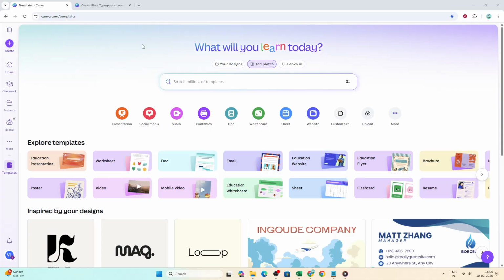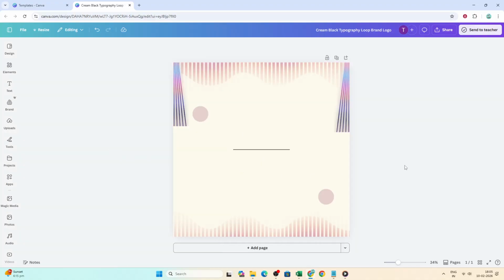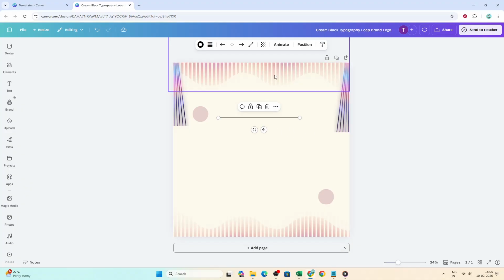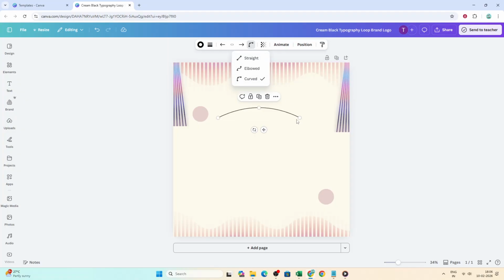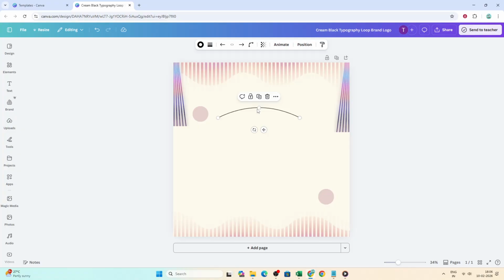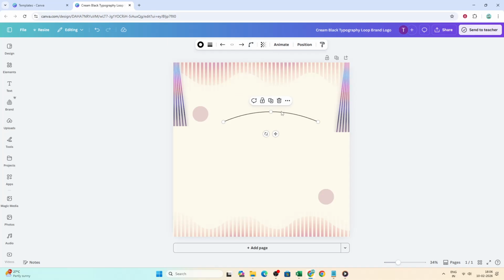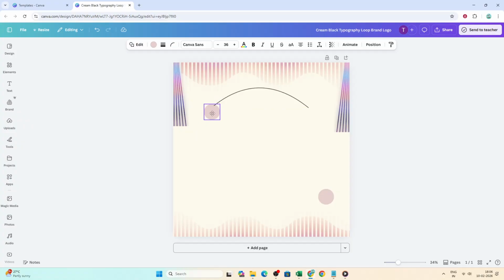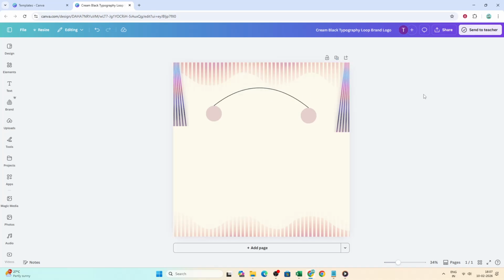How To Bend A Line In Canva (Step By Step)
Learn how to bend a line in Canva with this quick and easy Canva tutorial for beginners. Mastering curved lines and the Canva draw tool will help you create professional graphic designs in minutes.